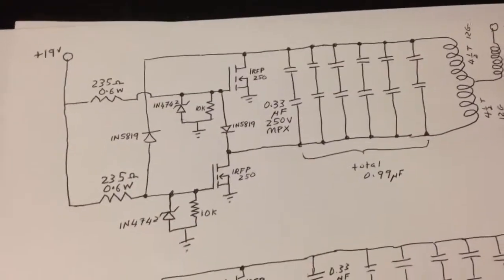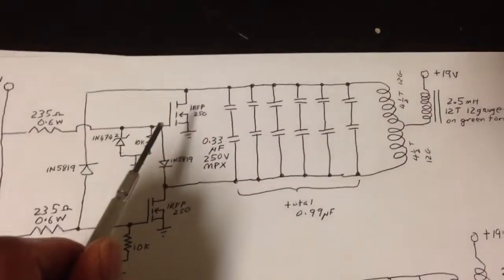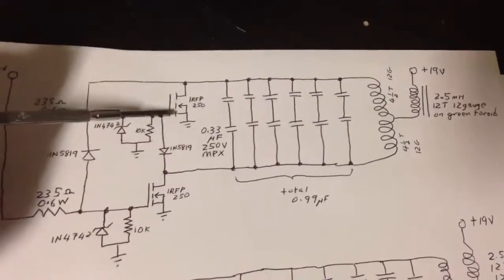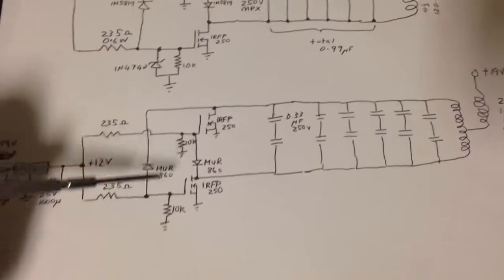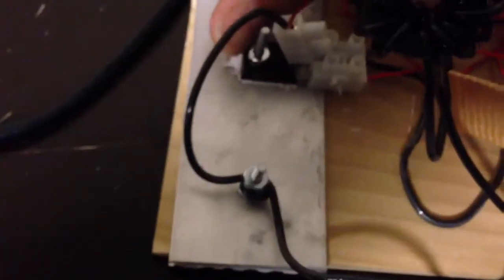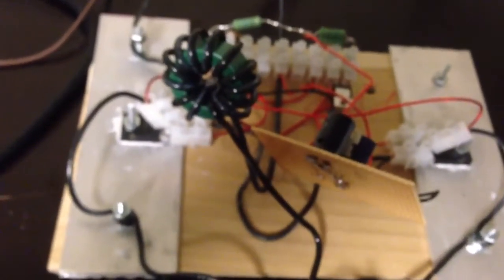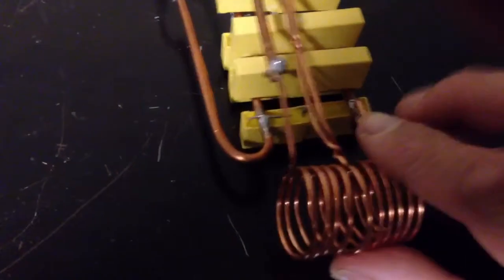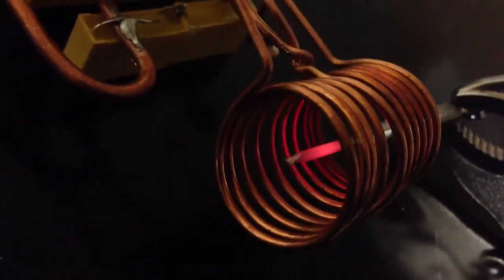Induction Heater Part 3: improved stability and performance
Replaced the 12V zeners with a 12V votage regulator and replaced the 1N5819 Schottky Diodes with ultrafast MUR860 diodes for much better stability and reliability and improved performance. The MUR860 diodes are not as fast switching as Schottky diodes and have a forward voltage drop of 1.5v which theoretically results in more heating of the IRFP250 mosfets due to lack of true zero point switching. This was not much of a problem with the 033 microfarad tank caps but there was more mosfet heating with the 0.47 microfarad tank caps especially when heating a larger work piece. I plan on replacing the MUR860s with 150V 10A high voltage Schottky diodes as a future upgrade (to be shown on a later video).